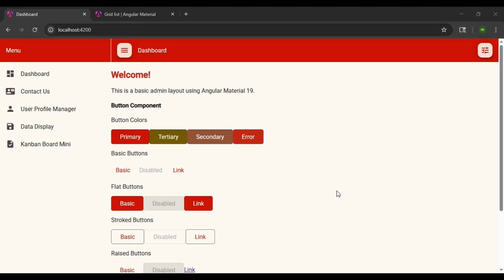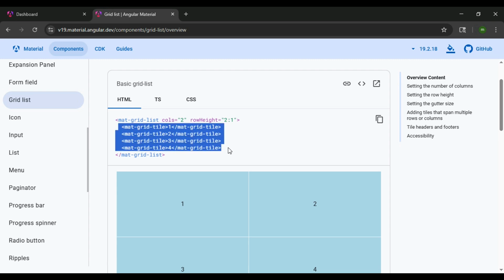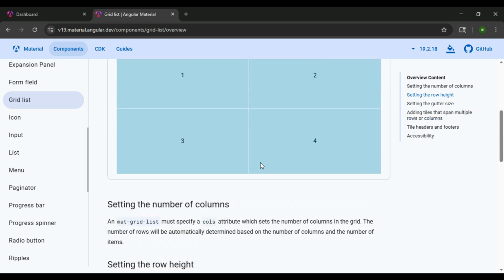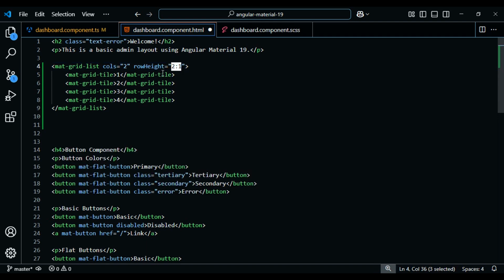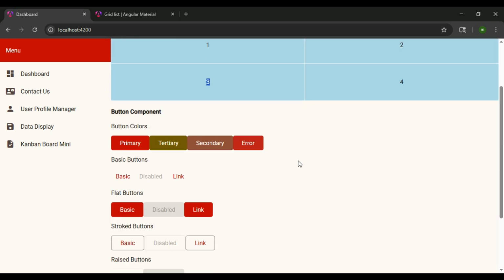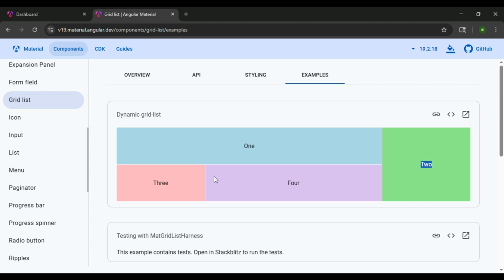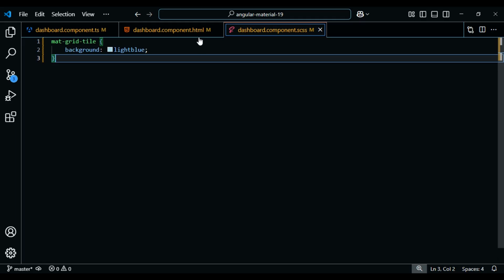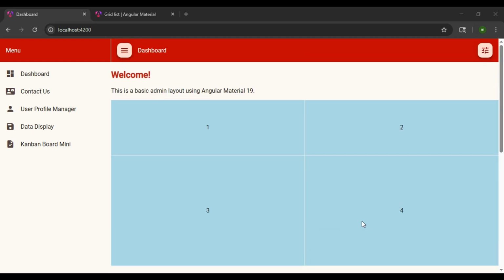Grid List Layout with mat-grid-list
Grid List Layout with mat-grid-list in Angular Material 19.